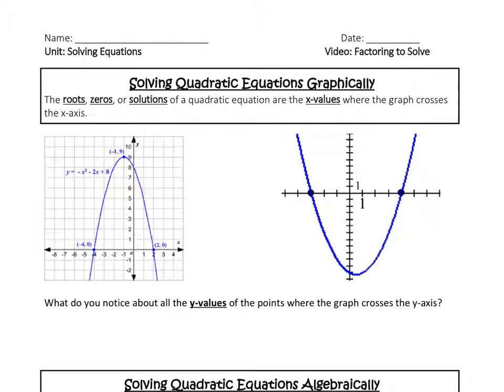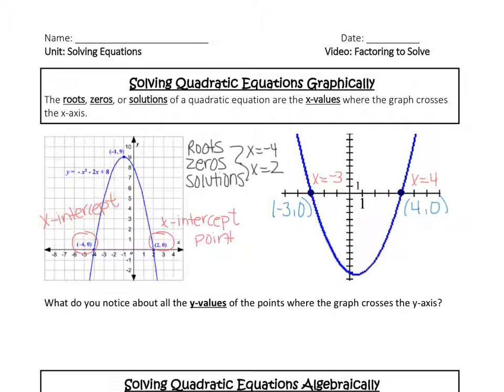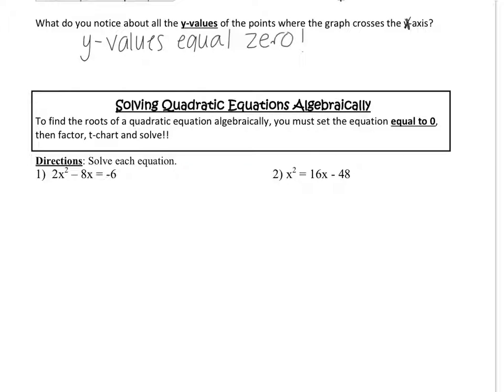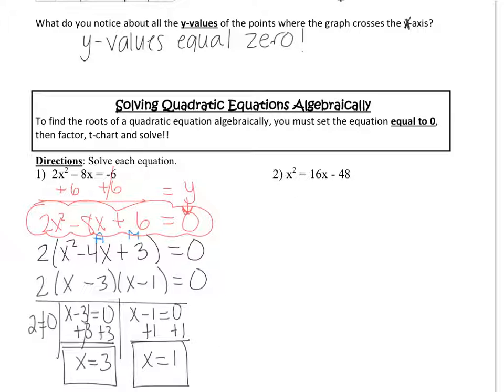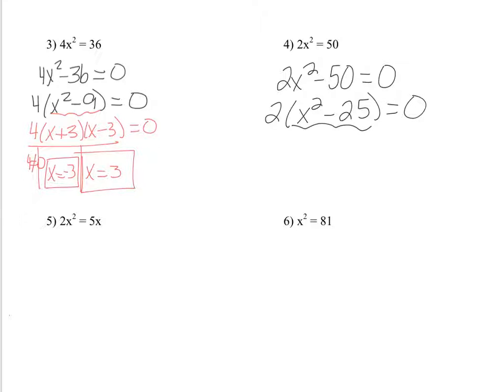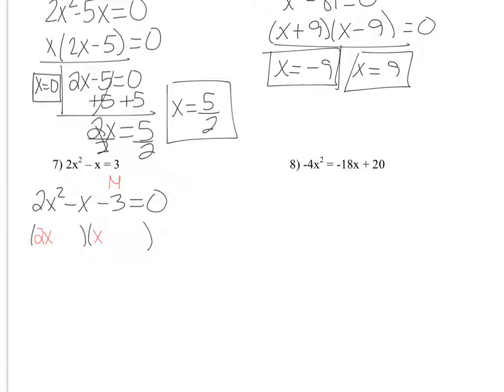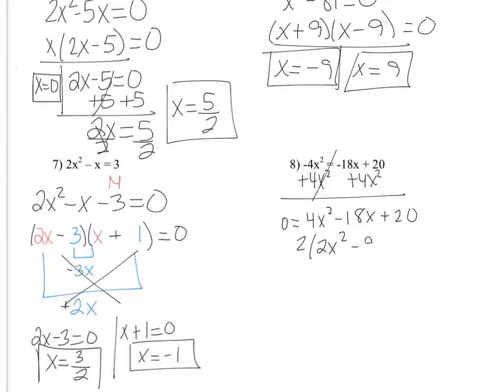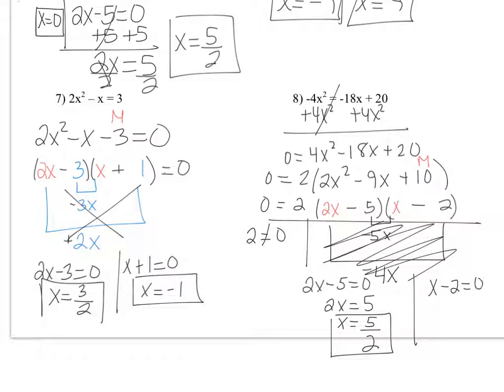Solving Equations using factoring